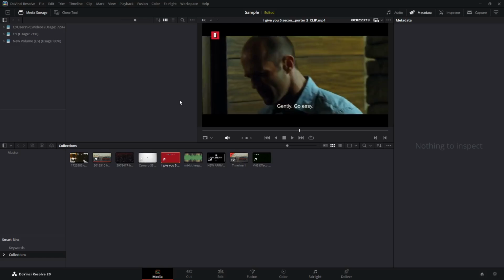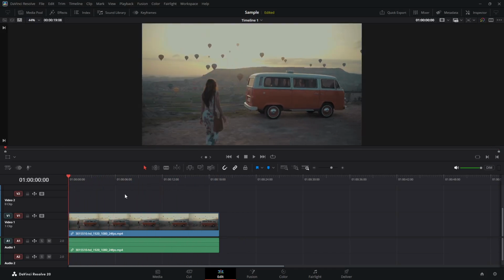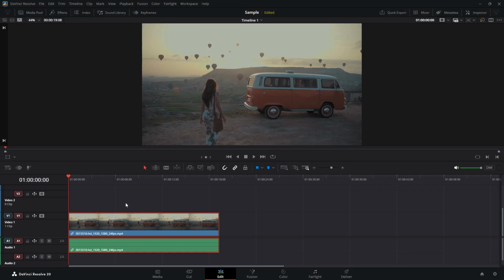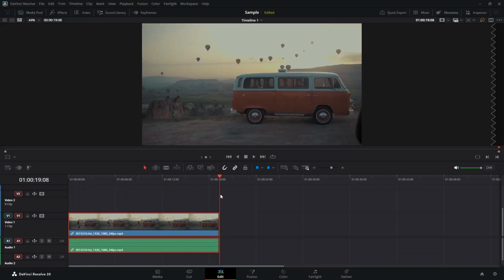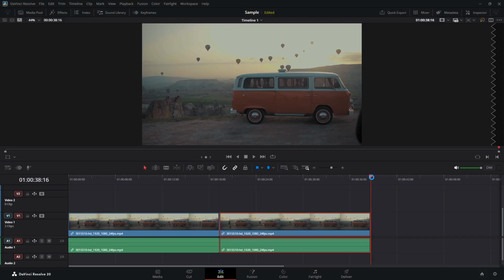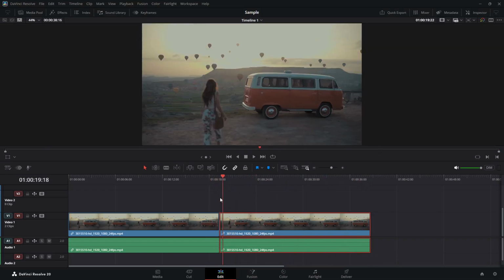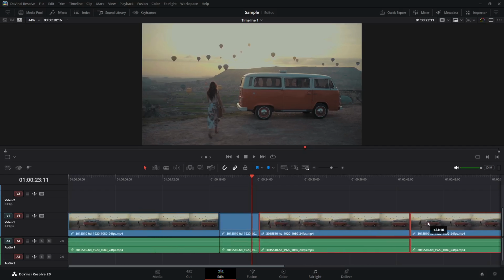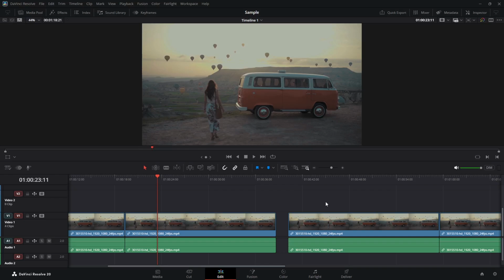How to Duplicate Clips in DaVinci Resolve (Tutorial 2026)